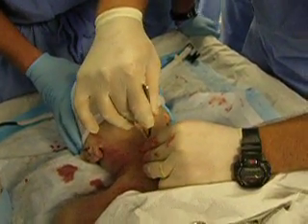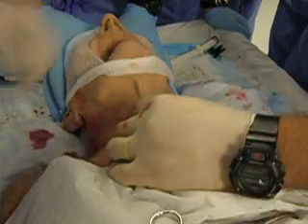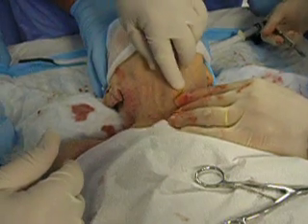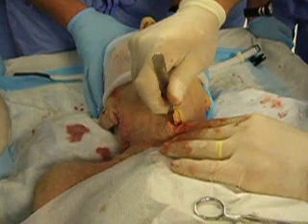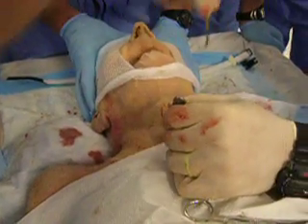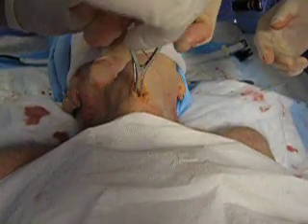Cricothryotomy Procedure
Jim Laubmeier, Phoenix Fire Dept.
Captain / Paramedic
Paradise Valley Community College Paramedic Program
Lead Instructor

Invasive Skills Lab - Cricothyrotomy Procedure
Demonstration & Practice